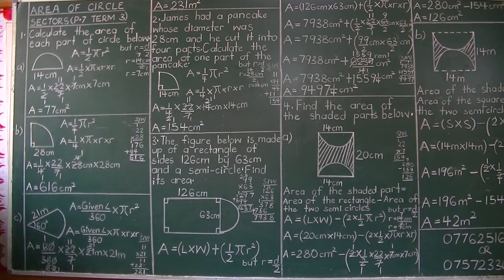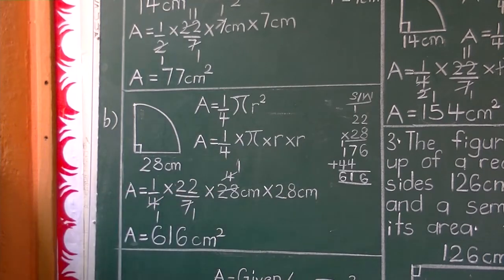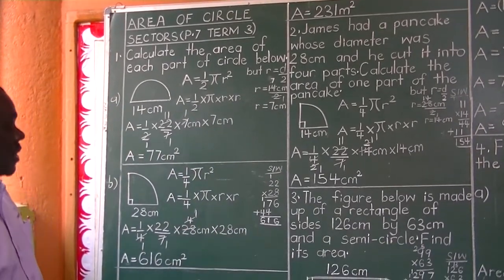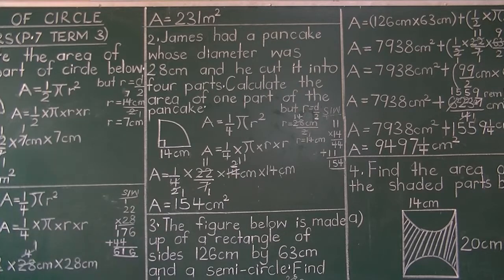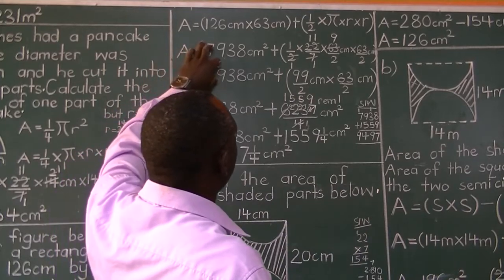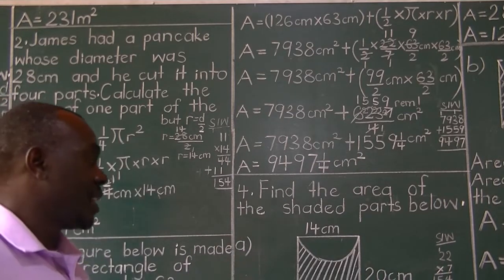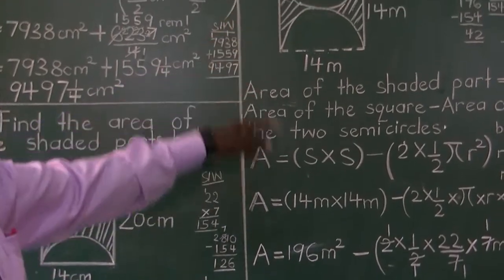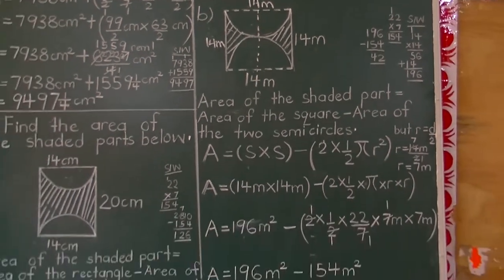P.7 MATHEMATICS TERM 3 (TOPIC: AREA OF CIRCLE SECTORS)